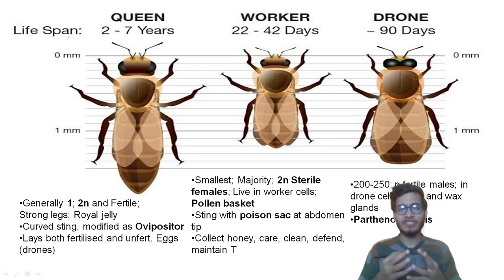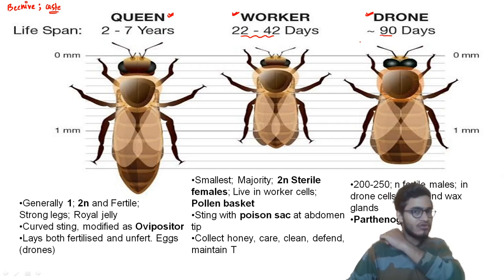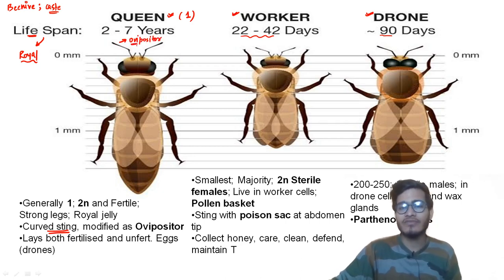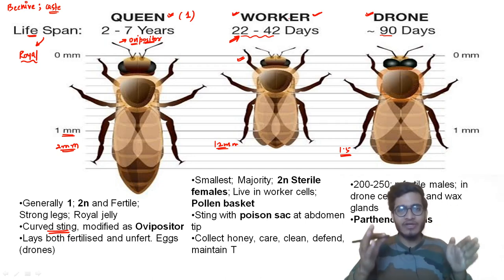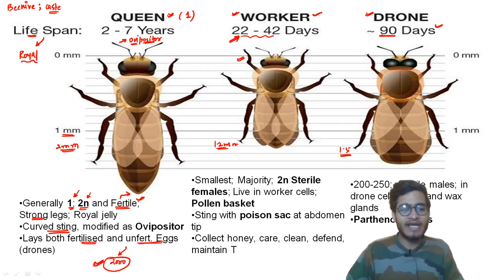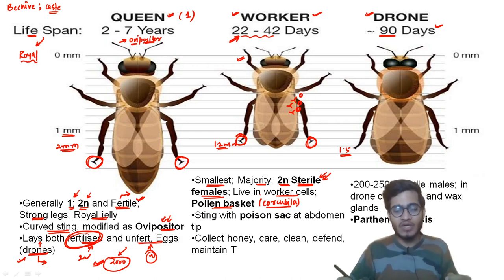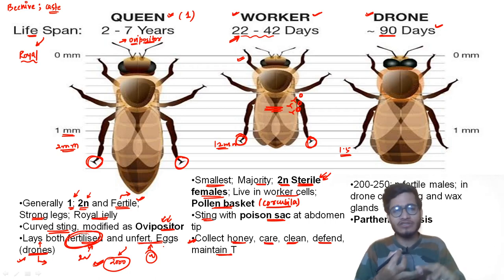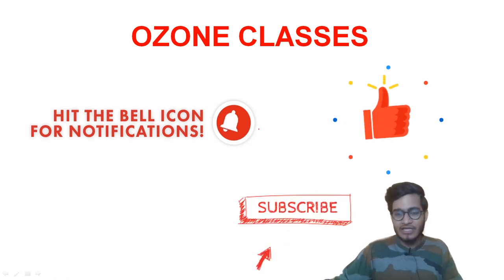L7: Difference between Drones, Queen bee and Worker bee in detail ft. Vipin Sharma